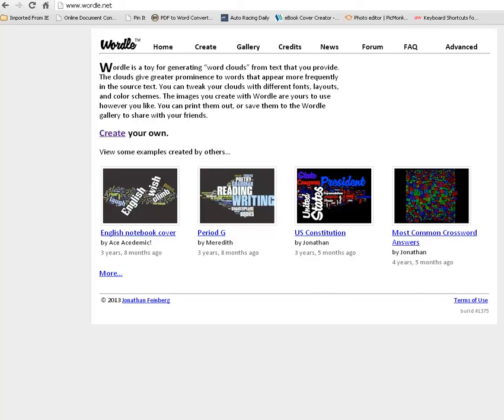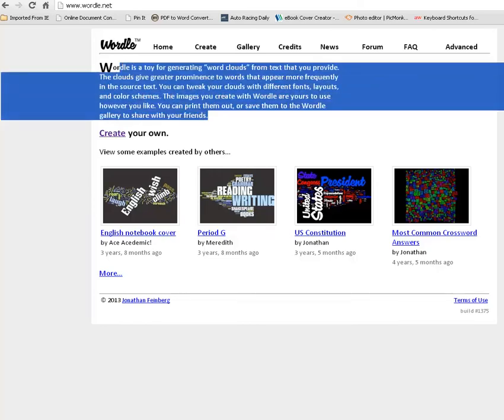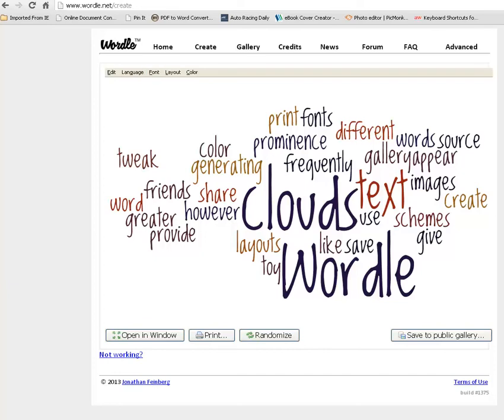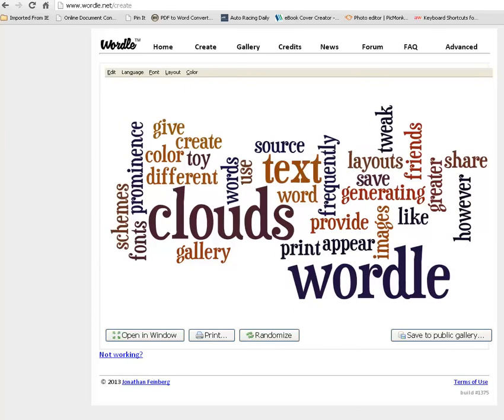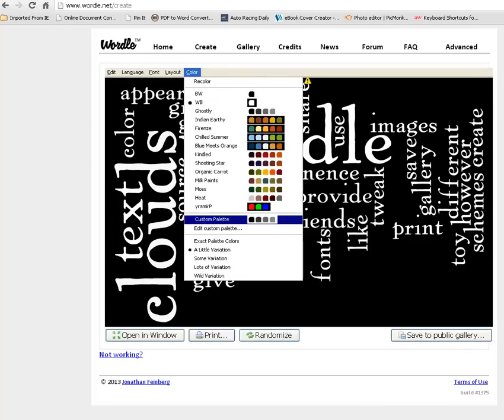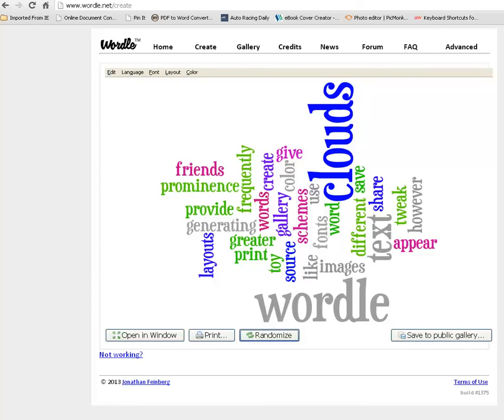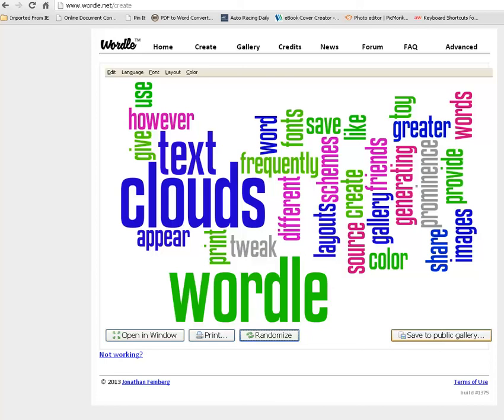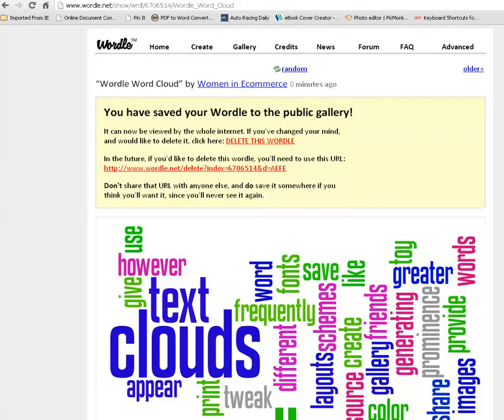How to Create Word Clouds with Wordle - Tech Tip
In this tech tip tutorial, women in ecommerce founder Heidi Richards Mooney shows viewers how to use Wordle.net to create colorful word clouds for your blog post, web pages, special reports and more.  to create a word cloud for your company or organization